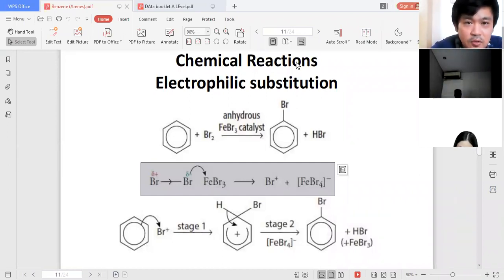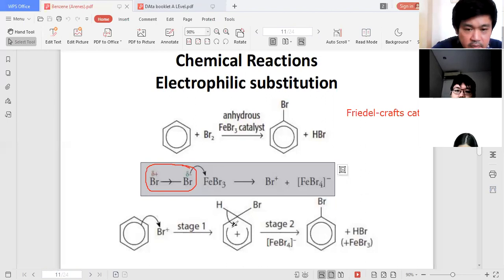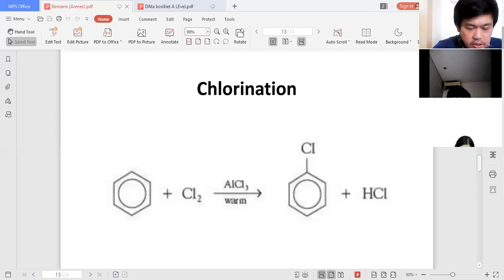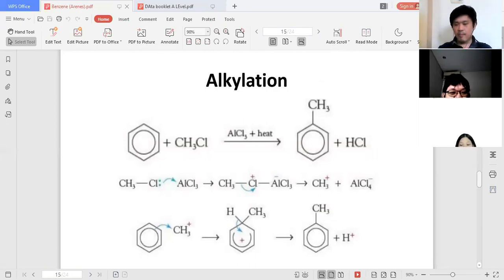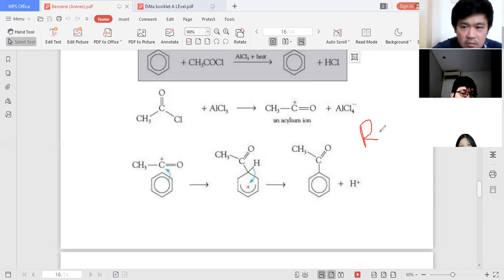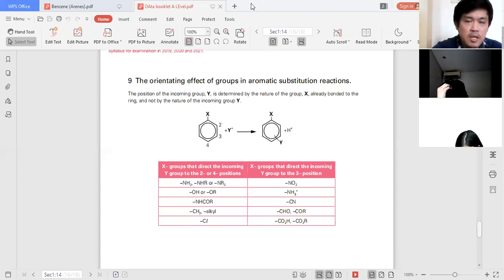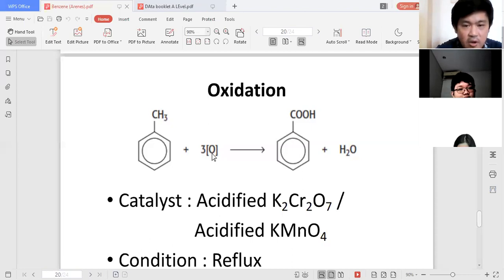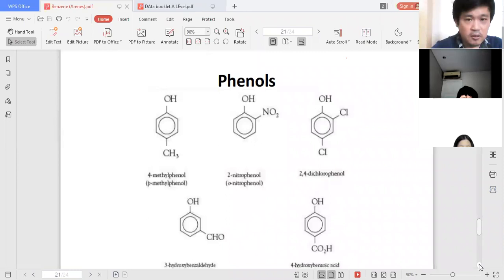Grade 12 Chemistry on 21st May - Benzene 3